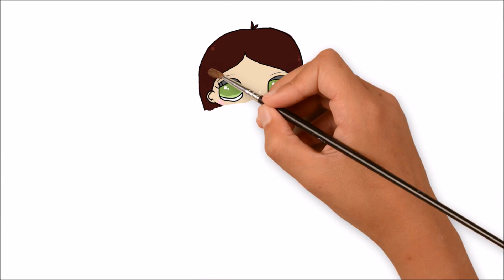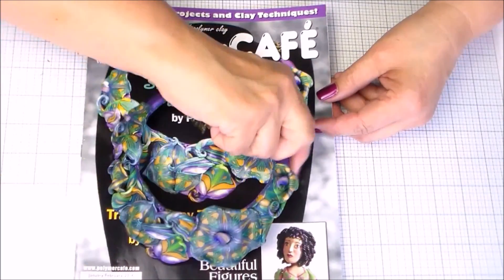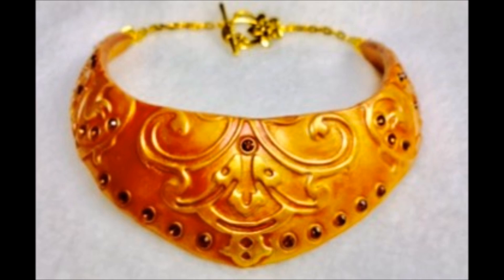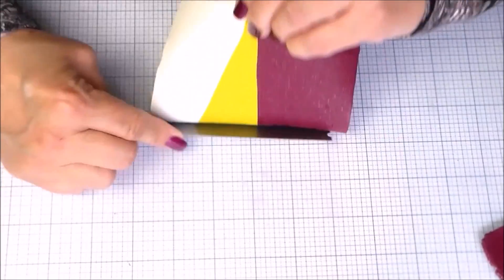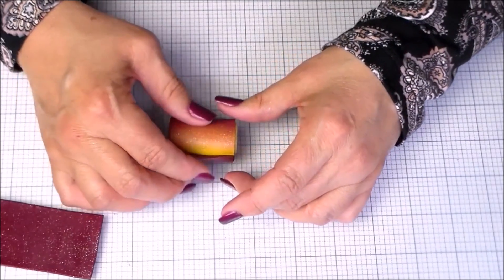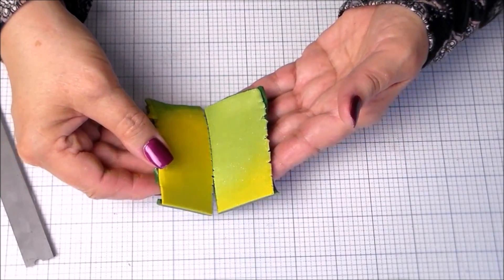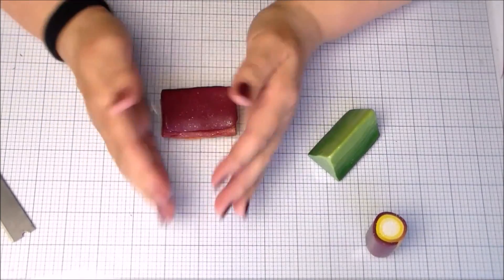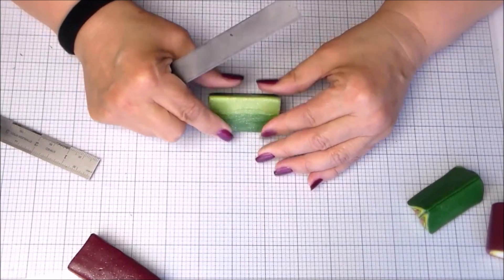Complex Caning Hints, Tips and Secrets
presents polymer clay complex (millifiore) caning tips in this detailed demo. See how to alter common cane shapes to create interest, mystery and individuality in your canes. Color formulas are at the bottom of this post.
This video started with a great idea from Sandy Huntress of Keepsake Crafts. She invited me and Valerie Mellors to create a tutorial and we agreed on the theme of Exotic Botanicals. Then we each made our own interpretation of the theme. Here are links to Sandy's and Valerie's great tutorials.

Clay color list-All are Sculpey Premo
3 oz Zinc yellow mixed with 1oz Yellow Gold Glitter
3 oz Bright Green Pearl + 1oz WGG
3 oz Green + 1/8oz black + 1oz WGG
3oz Alizarin Crimson + 1oz WGG
3 oz White + 1oz WGG

to see the essential Lucite tools and project kits designed especially for clay and resin crafting. And here are some free resources you might like.
Do you want to be Facebook friends? Here's a link to me.
And speaking of friends, clay people are the most caring bunch I've ever encountered and we'd love to have you join my Facebook gang,  HOP! Hooked on Polymer, the most exciting, most active (and craziest) group on Facebook. Here is a link.
Want more free tutorials?